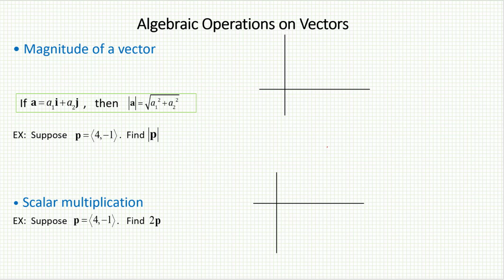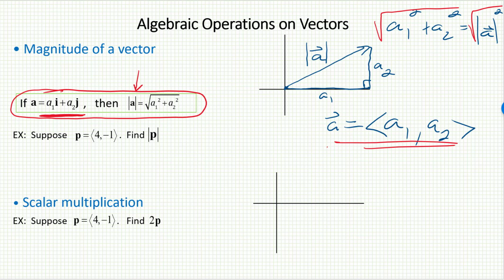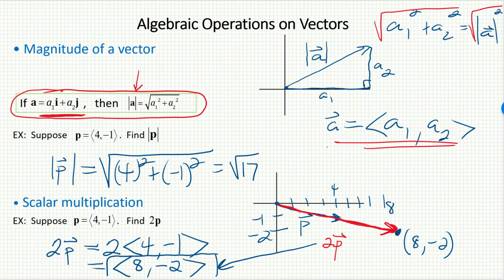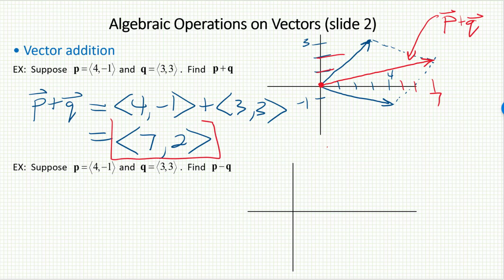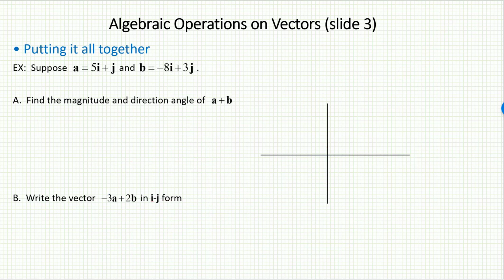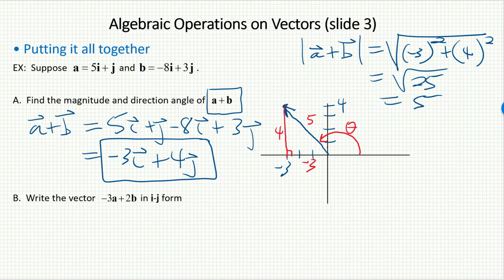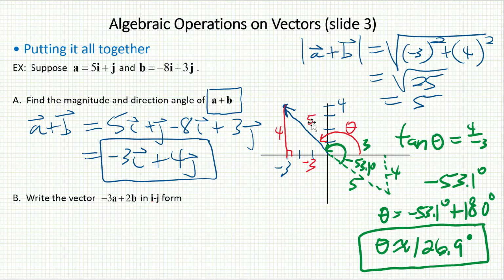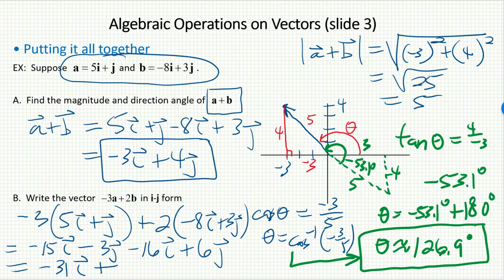Math 373 8.3 part 1B video 1 algebraic operations on vectors